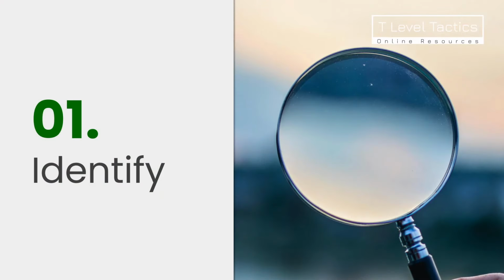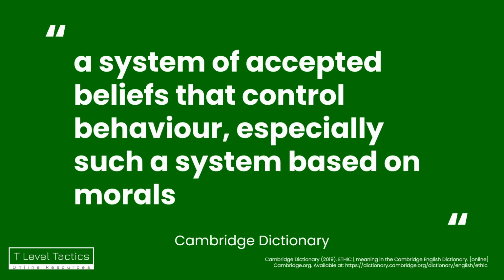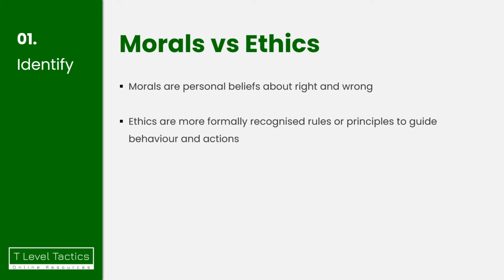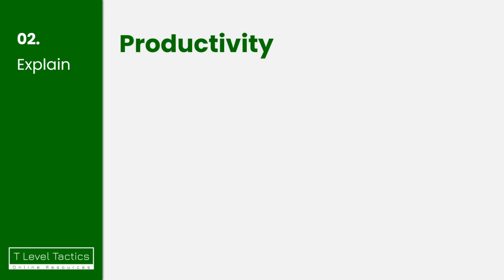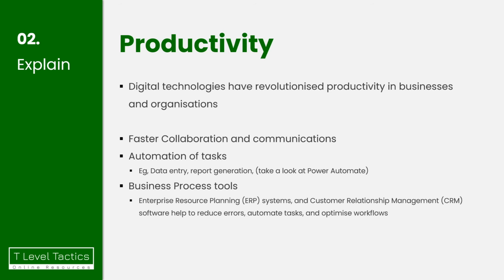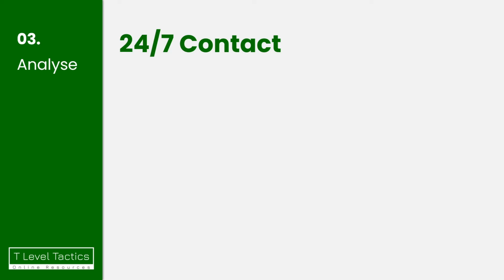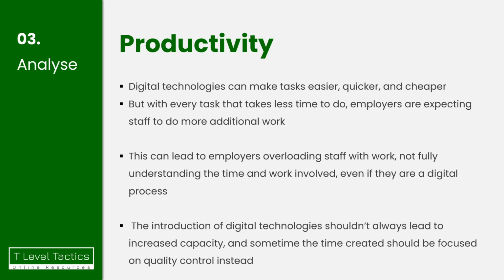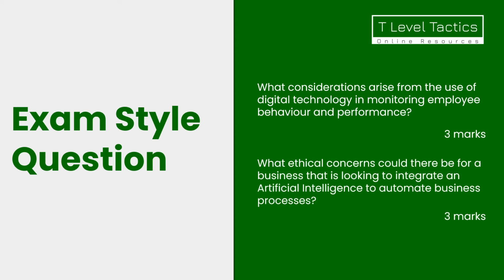01 Digital Impact on Business Culture - Route Core 02 Culture - T Level Digital Support Services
00:00 - Intro
01:06 - 1. Identify and Define the terms “Morals” and “Ethics”
04:45 - 2. Explain how digital technologies have impacted workplace culture and practices
08:46 - 3. Analyse the impact of digital working practices
12:35 - Outro